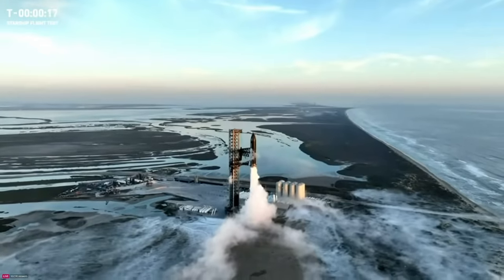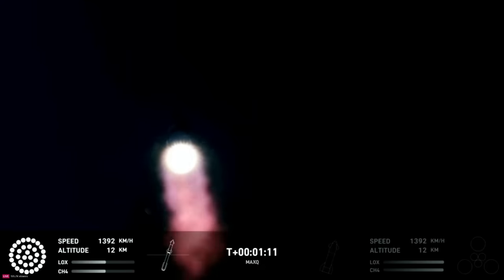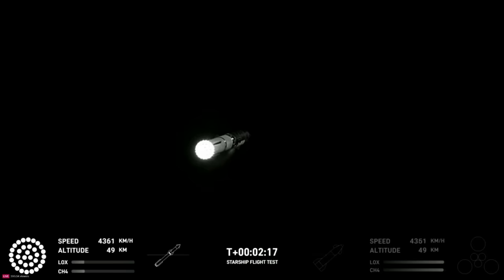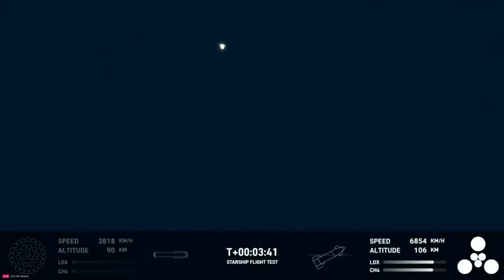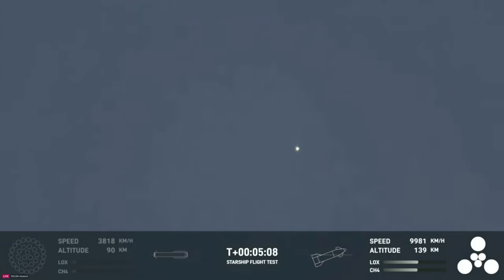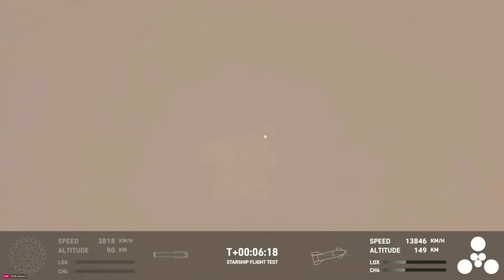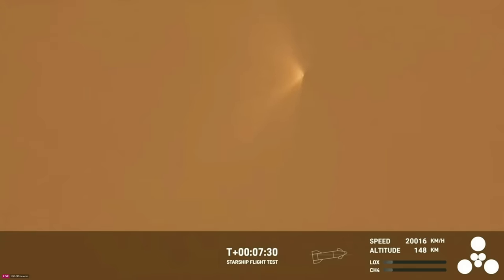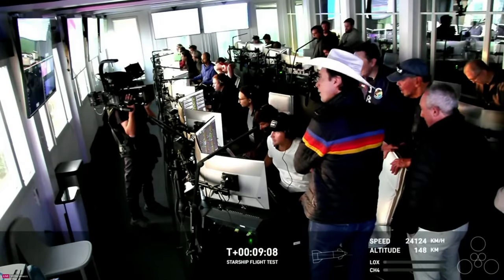Starship IFT-2 Launch & Booster Explosion - Official Footage & First Report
Starship Super Heavy launches successfully in second attempt. Booster Exploded and Ship lost later.

00:00 Lift-off
03:05 Hot Staging & Booster Explosion
09:28 First Official Report From SpaceX

Video Credits: SpaceX
Thumbnail Credits: